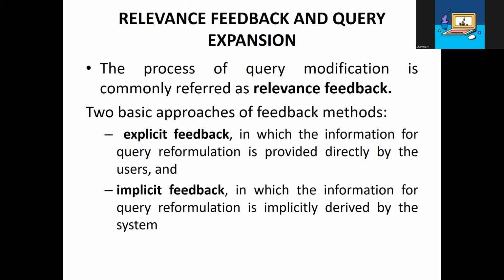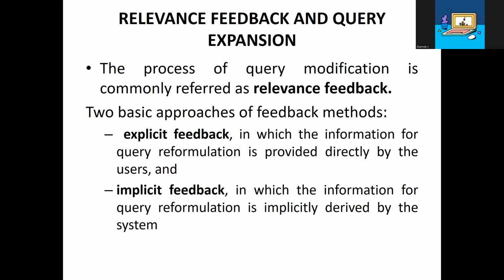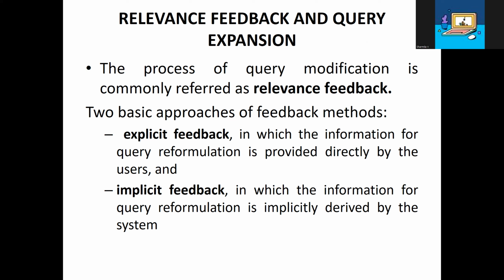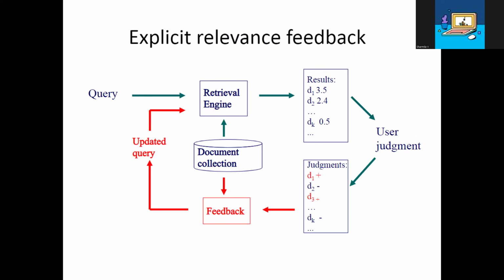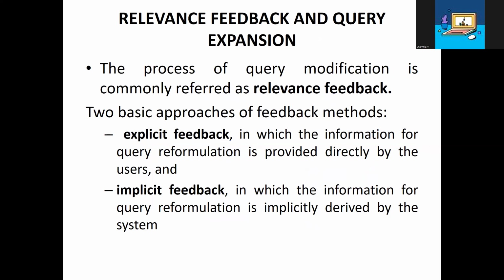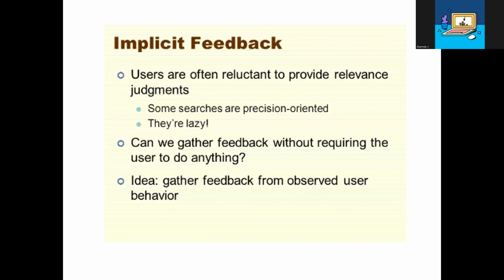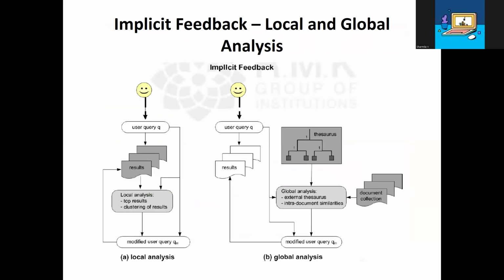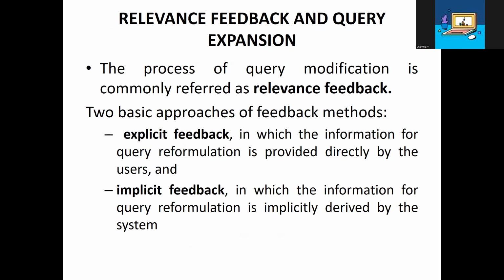RELEVANCE FEEDBACK AND QUERY EXPANSION |IRT| Mrs V Sharmila | Asst. Prof CSE, R.M.D.E.C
This video explains about Relevance Feedback and Query Expansion